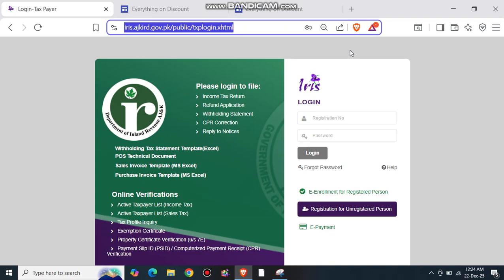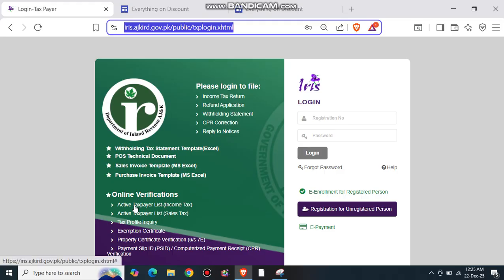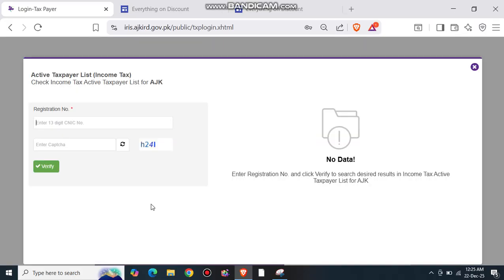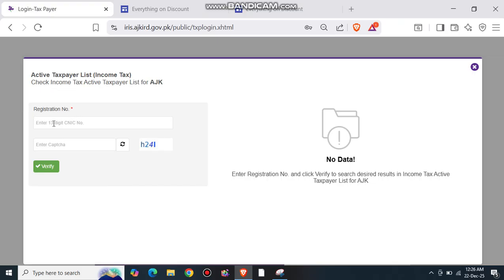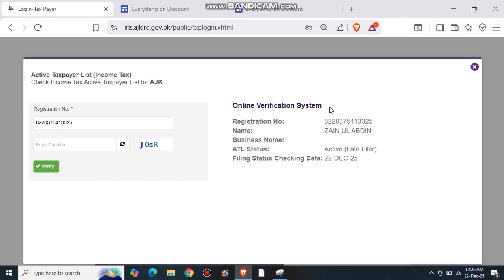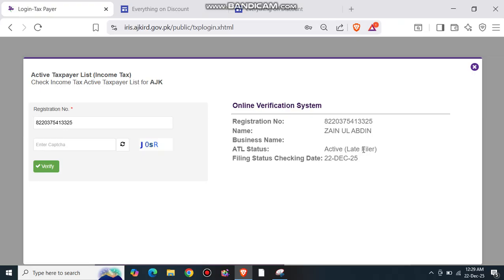Active Taxpayer List (AJ&K)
In this video, I shared video of my new website for selling of kids toys and offer tax return filing services link is mentioned below. Delivery only in Pakistan. If you want, I will also add your products in my website.